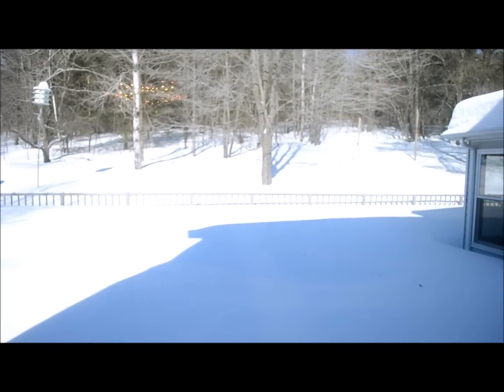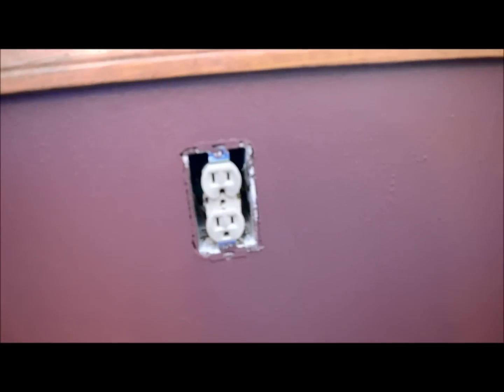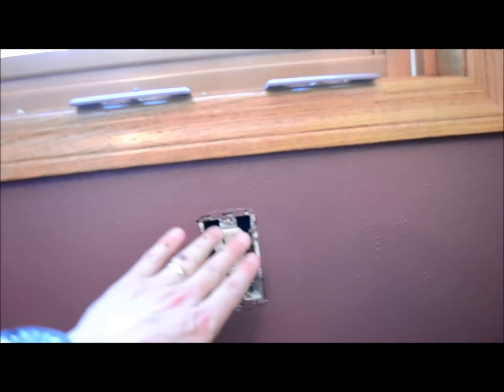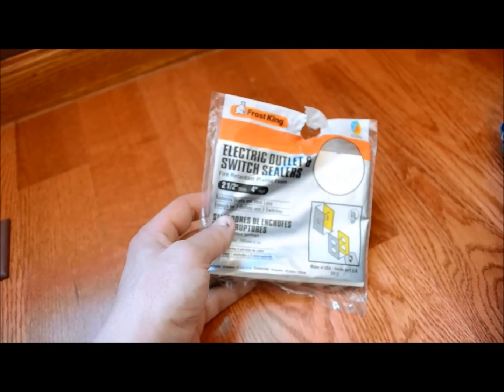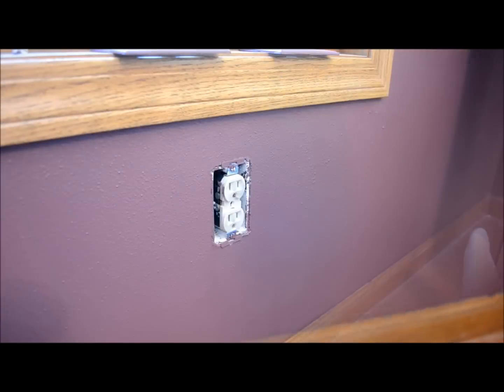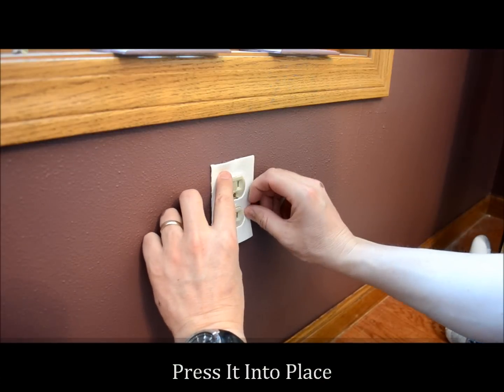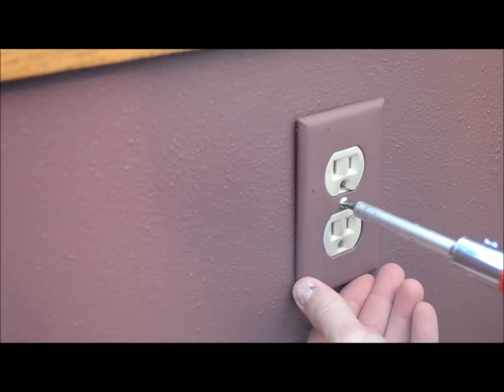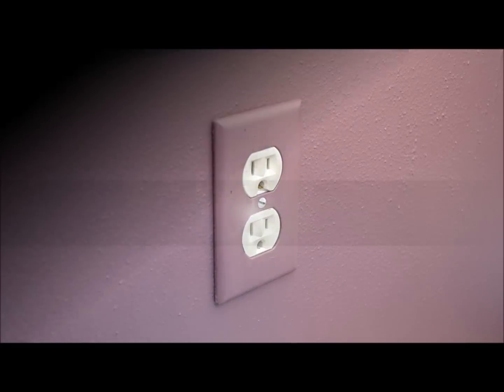How To Insulate Electrical Outlets and Switches (Frost King Sealers)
A brief tutorial video on how to insulate an electrical outlet or wall switch.   Step by step guide on how easy it is to keep your home more comfortable, in both winter and summer.